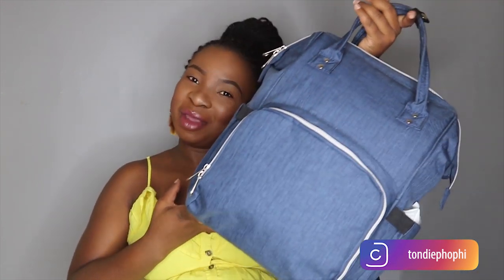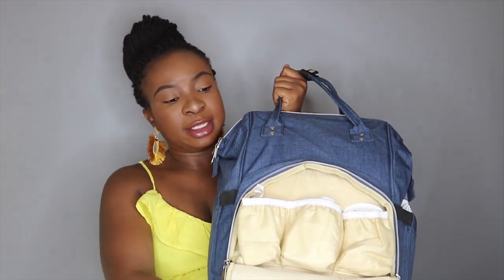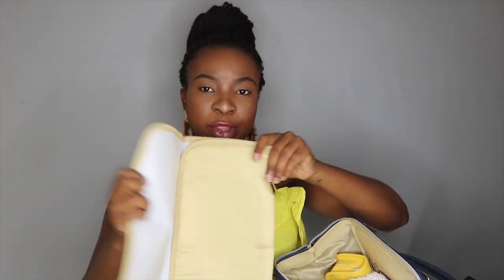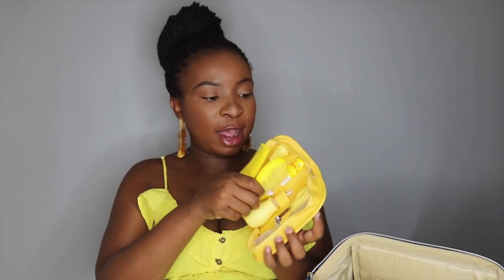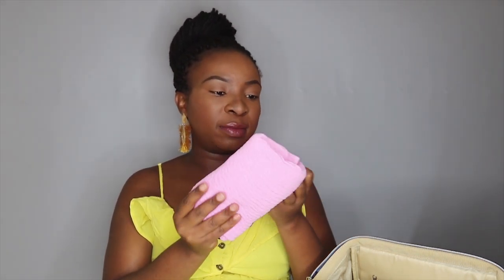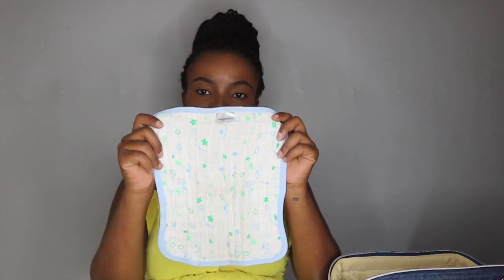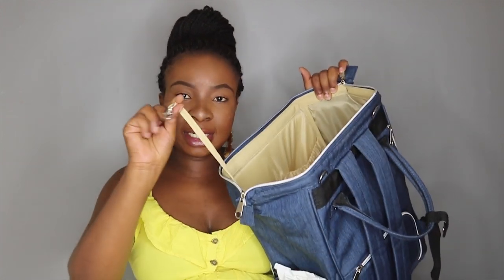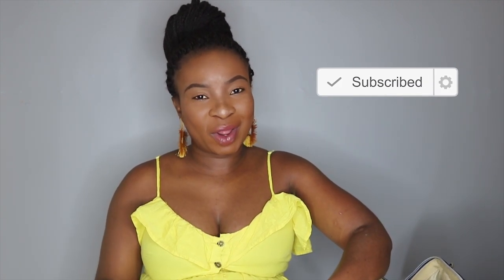WHAT'S IN MY BABY'S HOSPITAL BAG | Tondie Phophi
Here's everything am bringing to the hospital for the baby. Let me know if am missing anything.

FILMING TOOLS:
Ringlight - Neewer